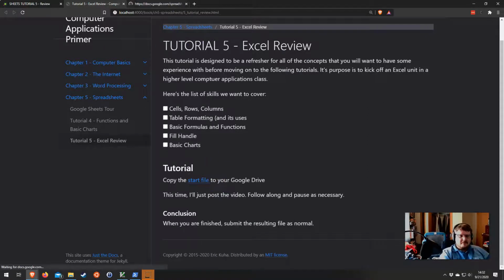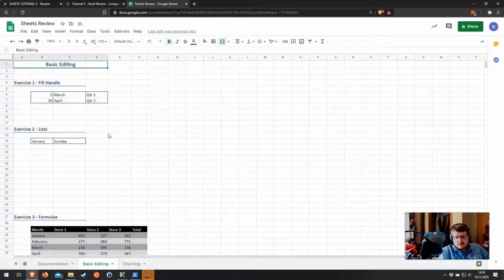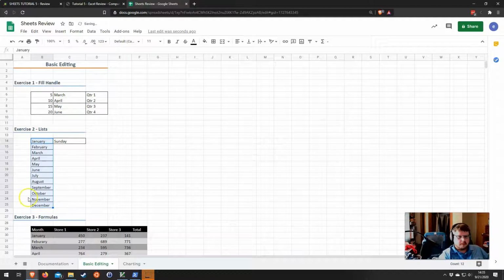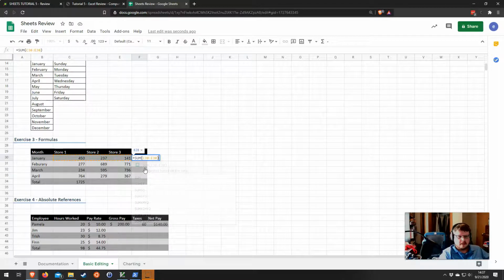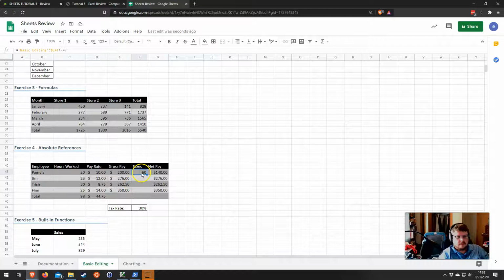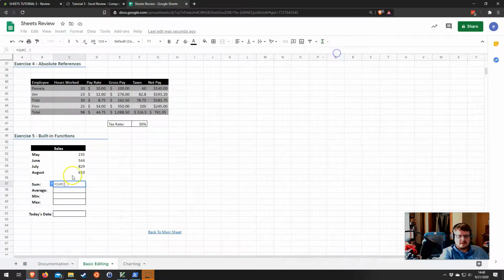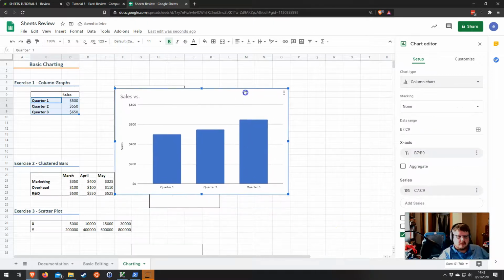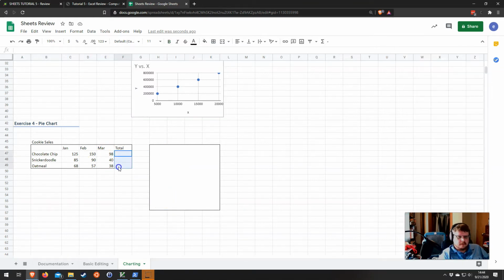SHEETS TUTORIAL 5 - Review